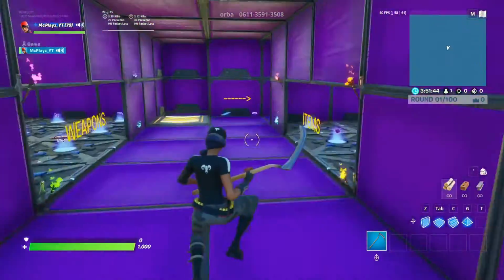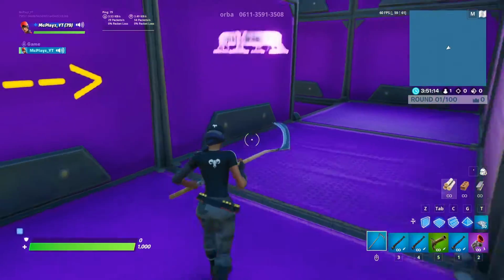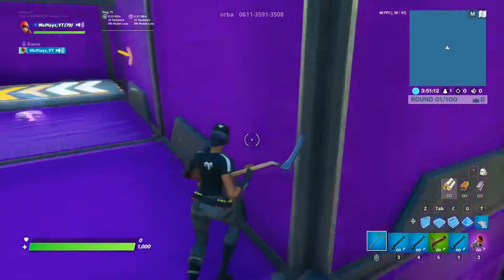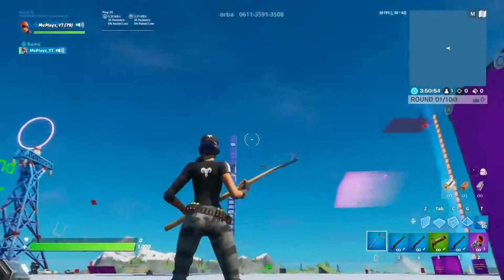Best trickshots of chapter 2